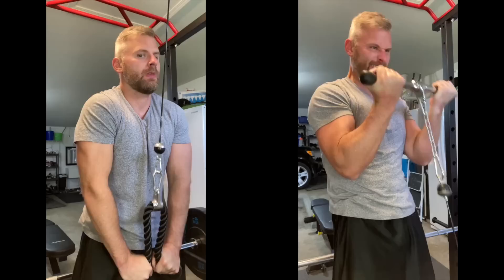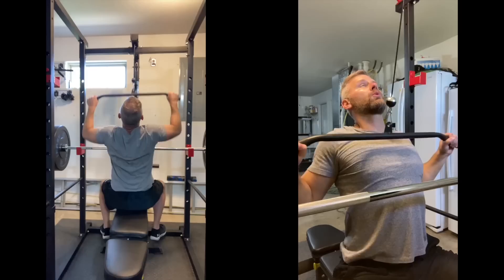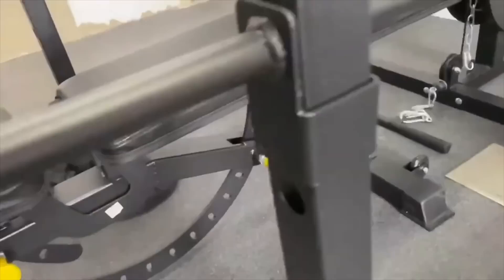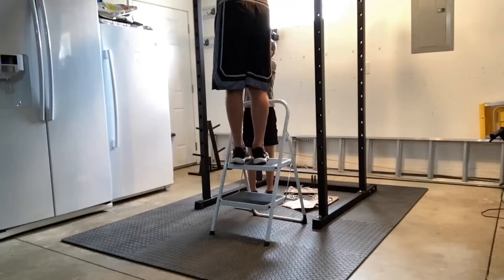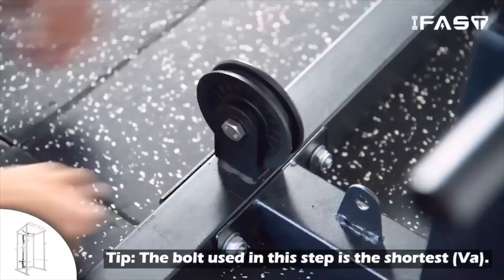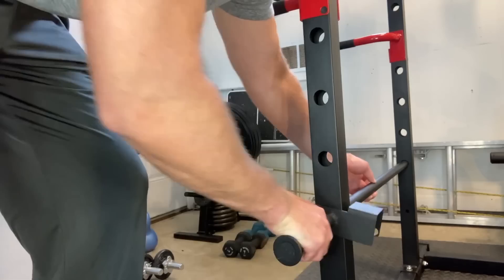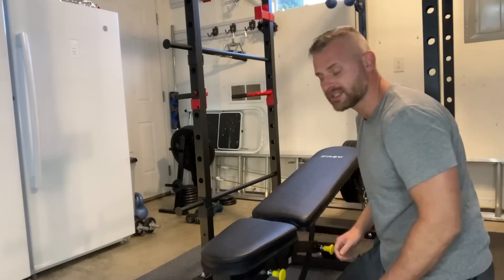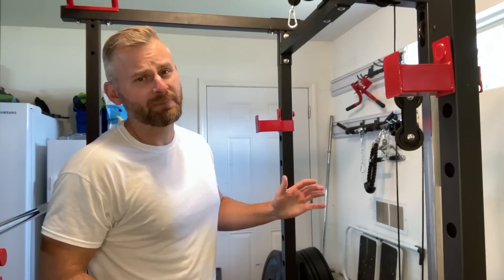How to Build Your Old Garage Gym - IFAST Fitness Power Rack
If you're ready to build your own garage gym look here!

All in One Home Gym Equipment. You don’t have to switch between various workout stations with this gym system that combines different strength-building machines: a Power Rack with Lat Pulldown, Utility Bench, and Squat Rack. With this package, your diverse training requirements can be met to the greatest extent. This package is great for different compound pushing exercises, like Seated row, Bicep Curl, Lat pulldown, Overhead Triceps Extension, etc, Helps you build stronger triceps and grip strength, assisting muscles around elbows, wrists, back, abs, or shoulders.